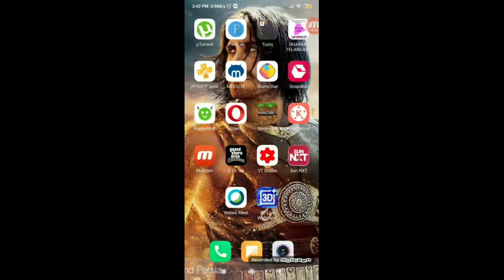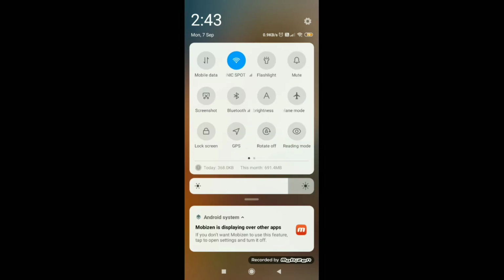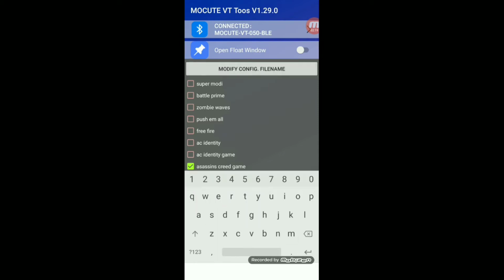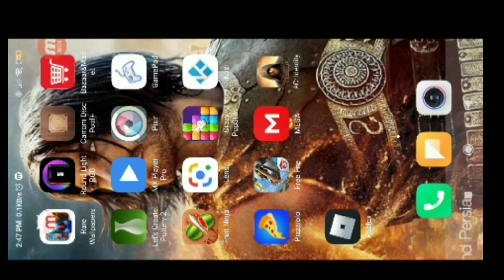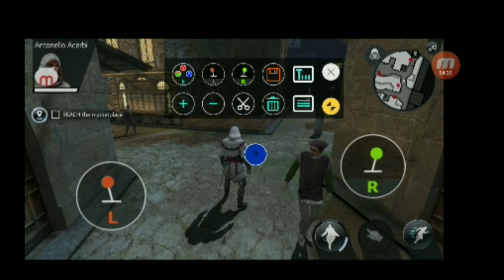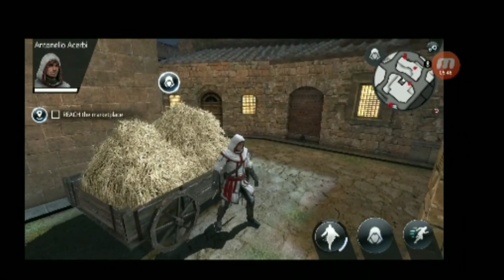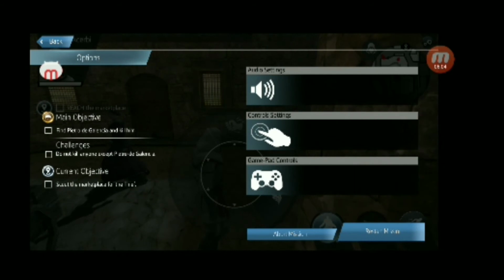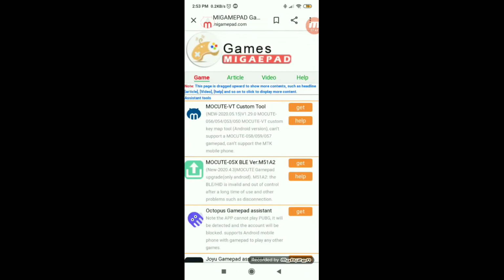Assassins creed identity controller or gamepad problem solved || tutorial || God Of Games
note:this trick only works for mocute 050/053/054/056